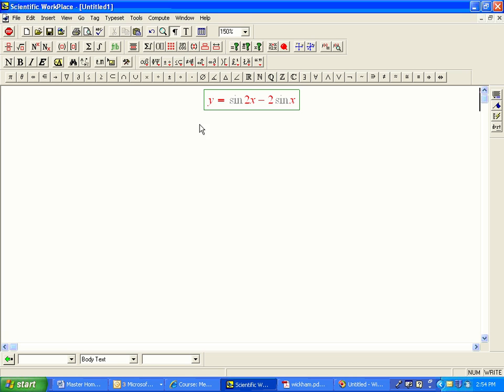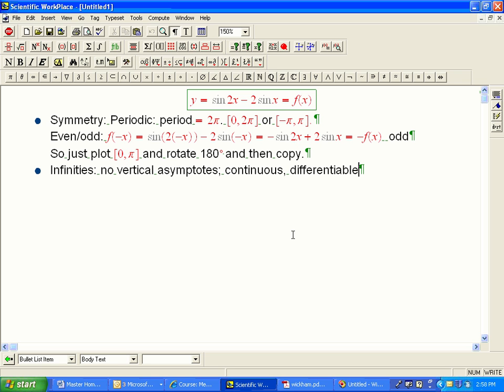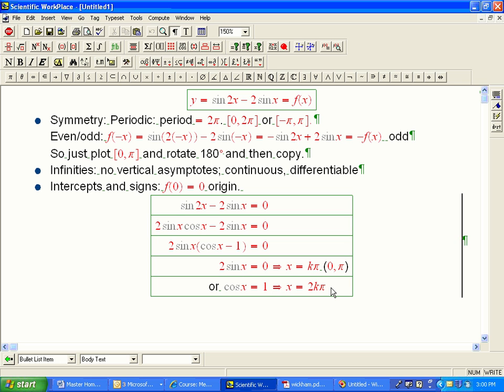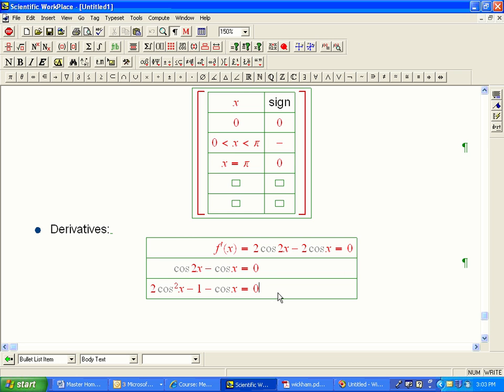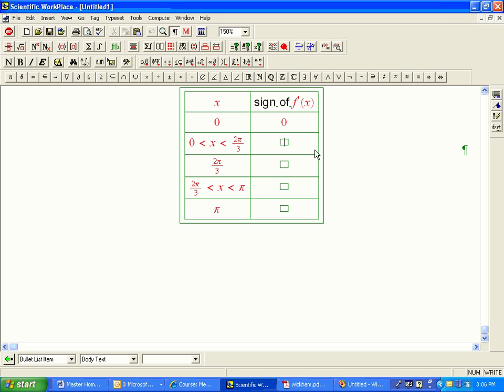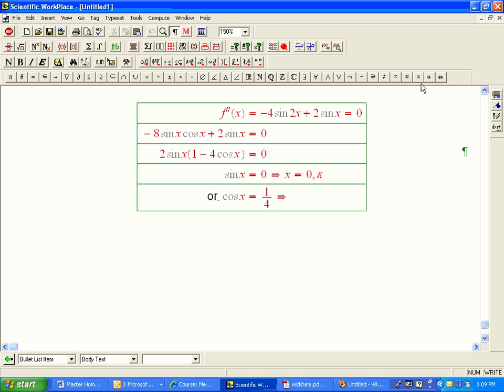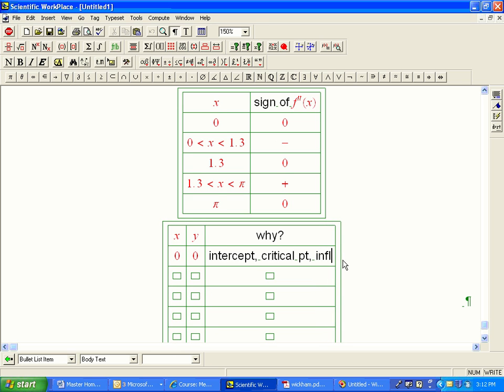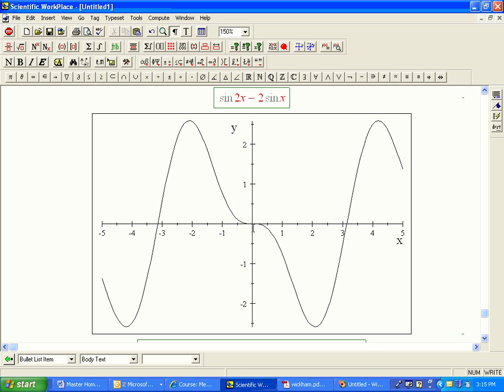Graphing a trigonometric function using calculus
Using the qualitative tools, including derivatives, to graph a moderately complicated trigonometric function by hand.